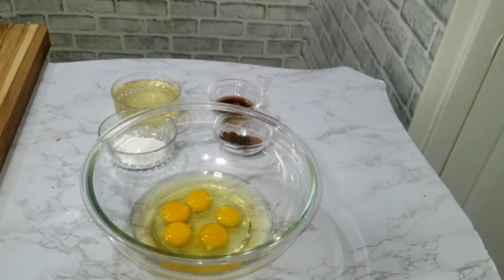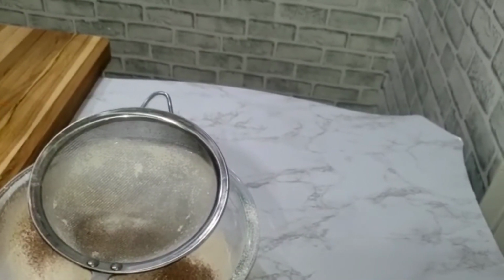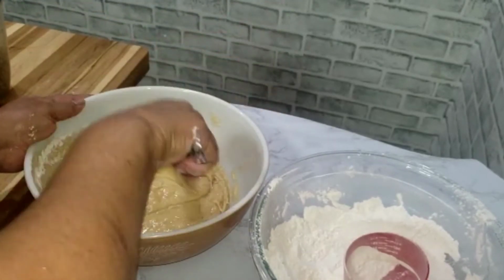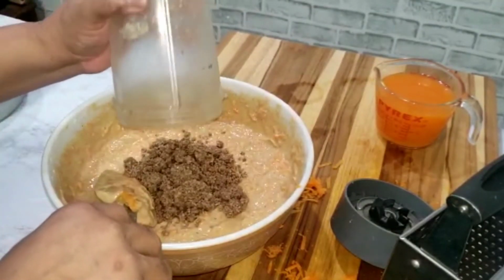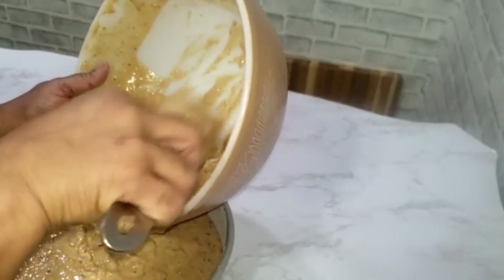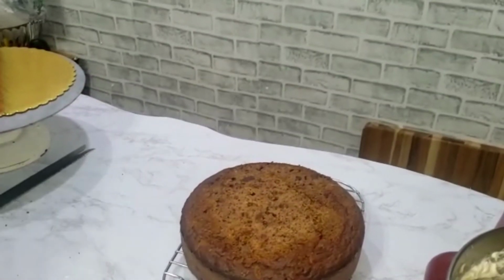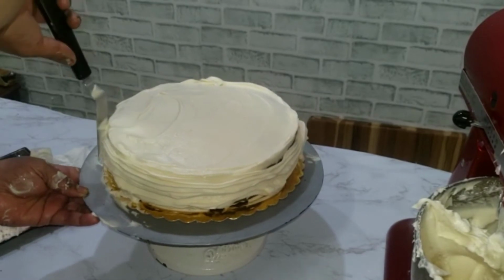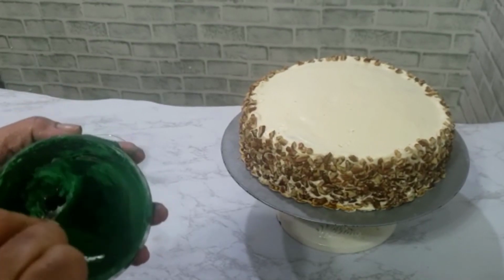How To Make Carrot 🥕 Pecan Cake 🎂 Step by Step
This is a cooking channel which will teach you guys different food recipes. Mostly Caribbean and American style of cooking and also cookings from around the world. I would love to share my recipes and tips with you all.
I Will Demonstrate Step-By-Step How This Can Be Done.

Recipe:
5 eggs
1cup white sugar
3 cup all-purpose flour
1 teaspoon baking soda
1 tablespoon baking powder
1/2 teaspoon salt
1/2 allspice
1/2 teaspoon ground cinnamon
2 tablespoon vanilla
3 cups grated carrots
1 cup finely chopped pecan
1 1/4 cup vegetable oil
1 teaspoon almond essence
1 teaspoon mixed essence

Icing:
1/2 pound butter
8 ounce cream cheese
2 tablespoon vanilla
1 1/2 cup chopped pecan

Preheat oven at 350 degrees
sift all dry ingredients. Mix all wet ingredients together. Add dry ingredients to wet ingredients gradually. Grease ten inch pan. And line the bottom with parchment or wax paper. Bake at 350 degree for 45 minutes to 1 hour.